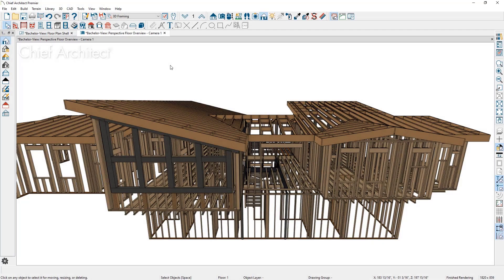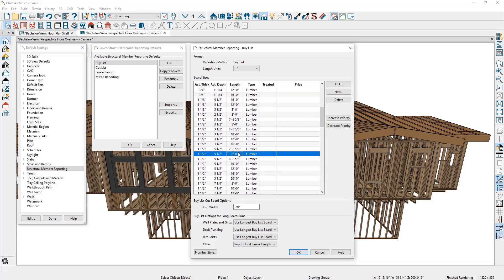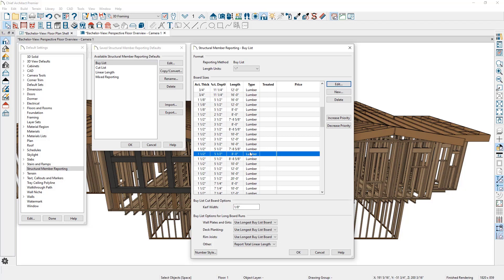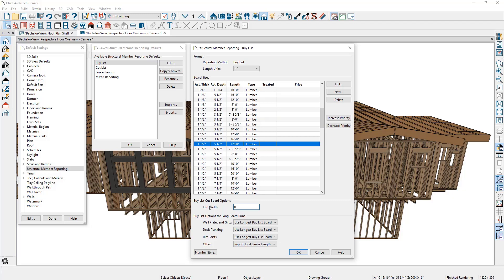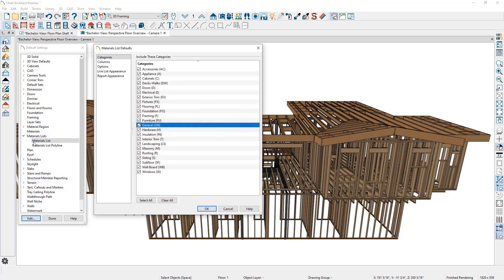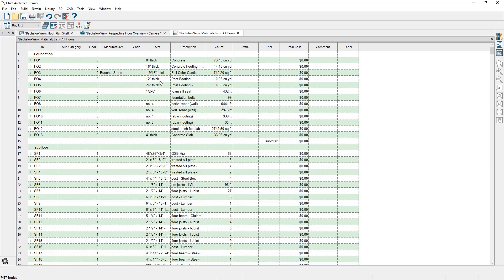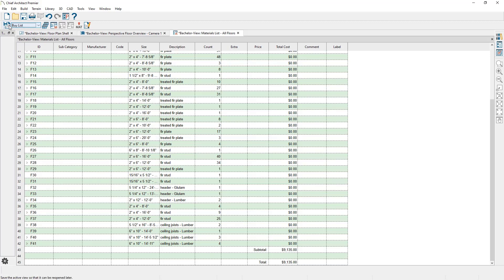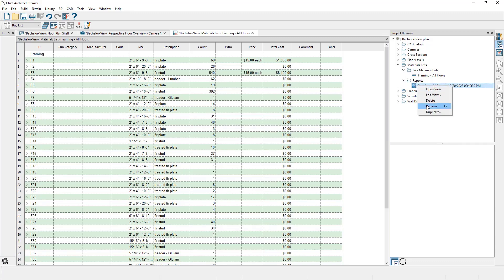How to Use Structural Member Reporting for Precise Project Budgeting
Join us as we explore the ins and outs of structural member reporting and how it can revolutionize your cost estimation process using Chief Architect.